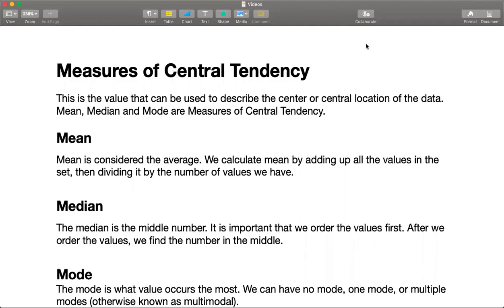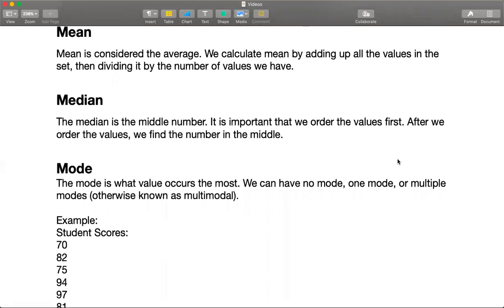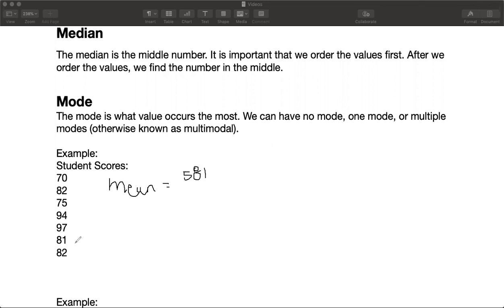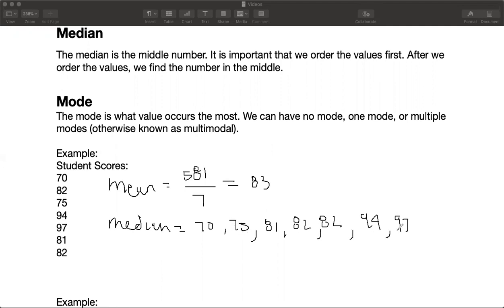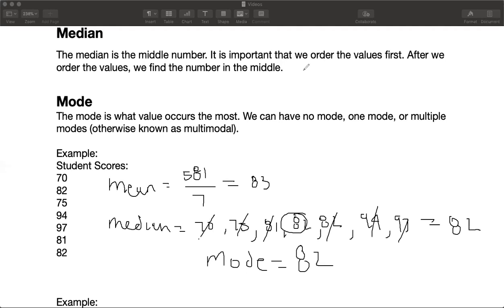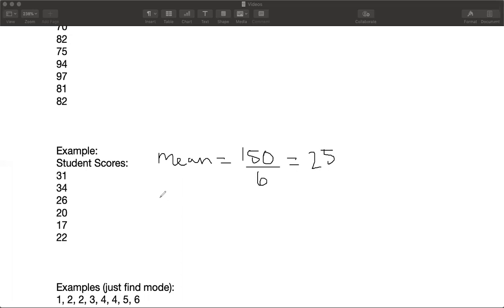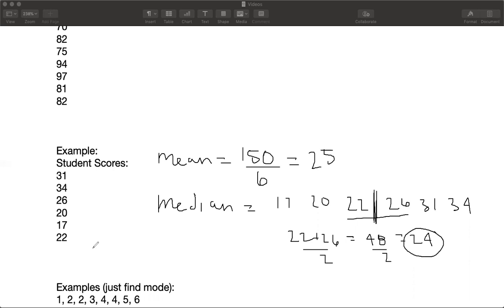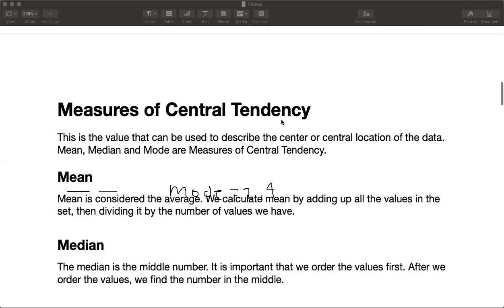Measures of Central Tendency